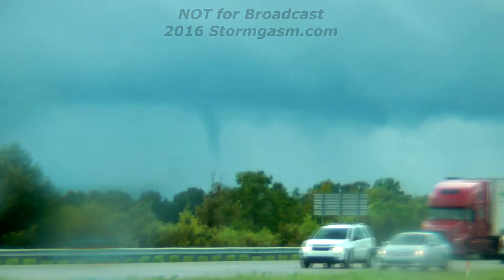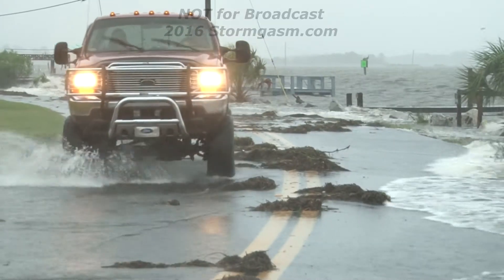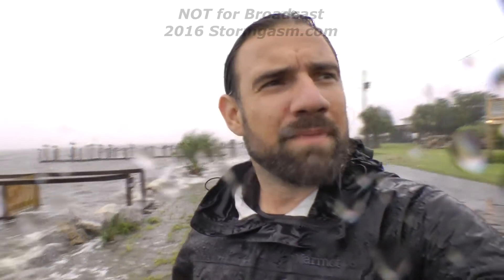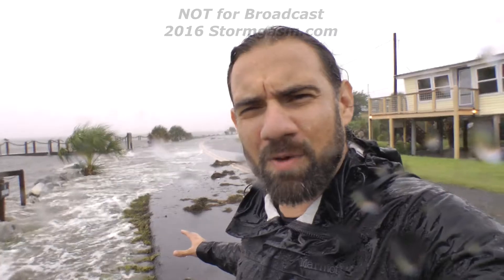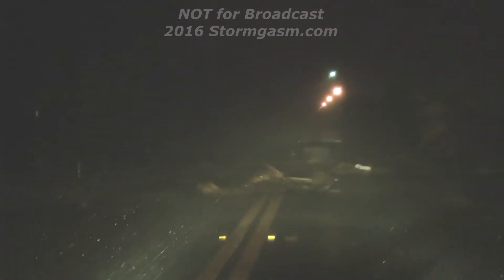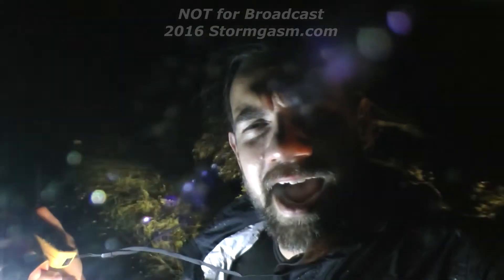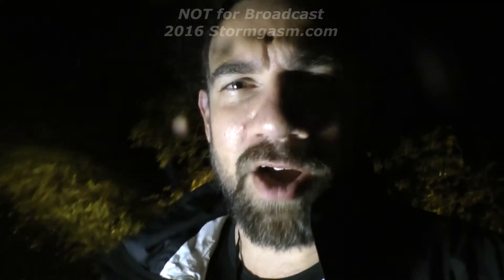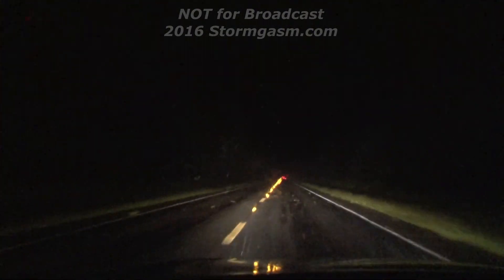Hurricane Hermine Horseshoe Beach, Florida September 2016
Footage of Category 1 Hurricane Hermine making landfall in the Big Bend Region of northern Florida.  All footage was shot from August 31st-Septermber 2nd, 2016 near Brunswick GA, Horseshoe Beach FL, and near St. Marks FL by Meteorologist Simon Brewer.

Video begins with cells along northern feeder band producing a skinny cone-shaped tornado near Brunswick, GA.  This was in the afternoon on August 31st shortly after the National Hurricane Center upgraded Tropical Depression 9 into Tropical Storm Hermine.

The majority of shots that follow are from the Horseshoe Beach, FL area as more feeder bands and the central dense overcast, CDO, moved over area.  This is when the tropical storm force winds were hitting the area and the storm surge began flooding into Horseshoe Beach despite the time of astronomical low tide.

The final few shots were on Highway 98 near St. Marks, FL in the "Eye" of Hermine as it made landfall in the Big Bend Region of Florida.  The lowest pressure Simon measured was 984.9 MB.  Other people in the town of St. Marks reported ~982 mb minimum pressure, which was most likely closer to the center of the "eye" as it passed overhead.

This was the first hurricane to make direct landfall in the State of Florida since Hurricane Wilma in October of 2005.